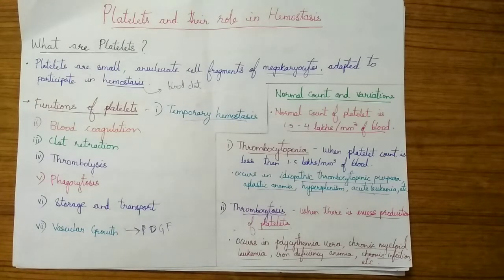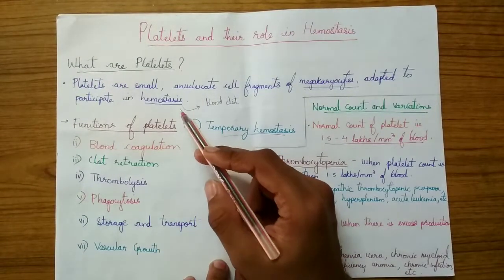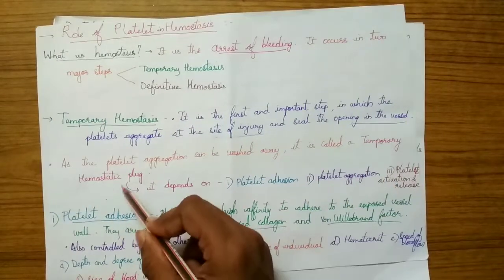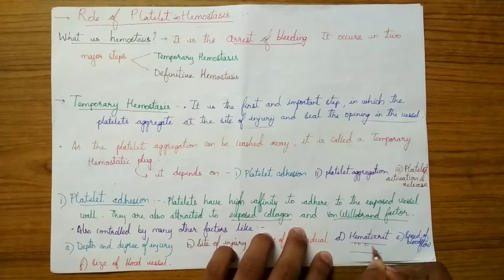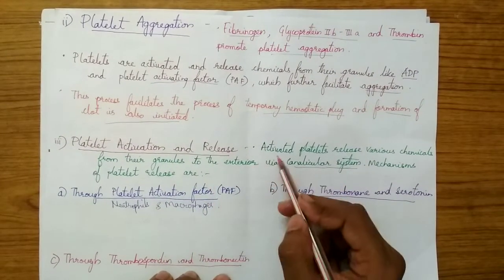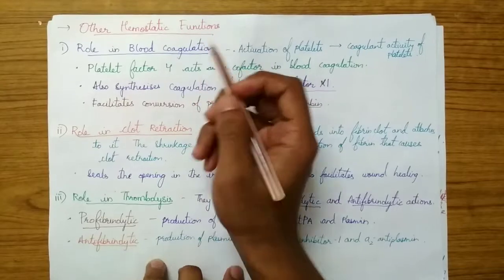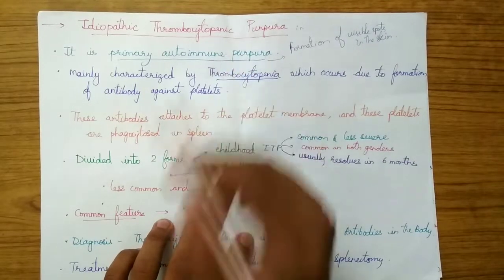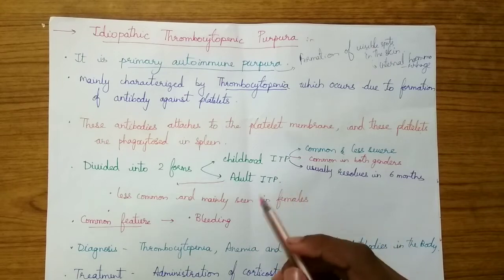PLATELETS AND THEIR ROLE IN HEMOSTASIS | BLOOD PHYSIOLOGY | PHYSIOLOGY AT ONCE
In this video, we will be studying about Platelets, their function and their role in hemostasis.